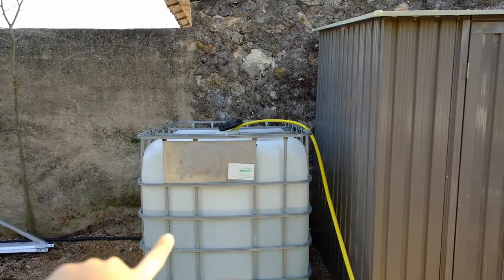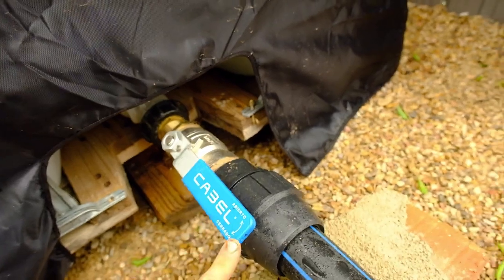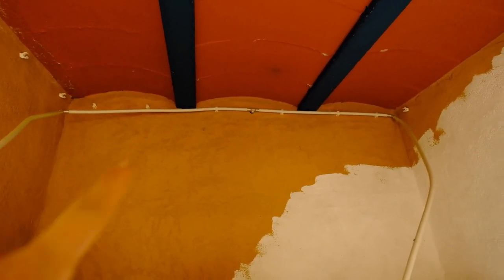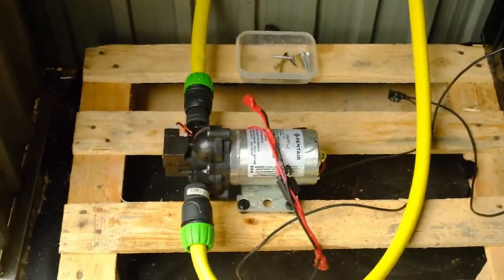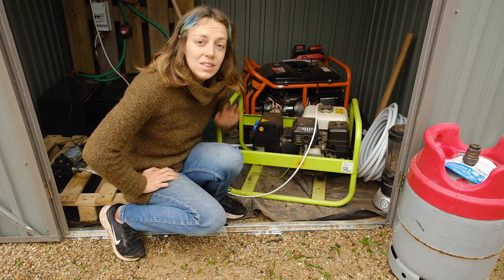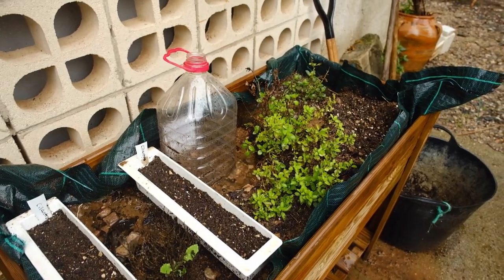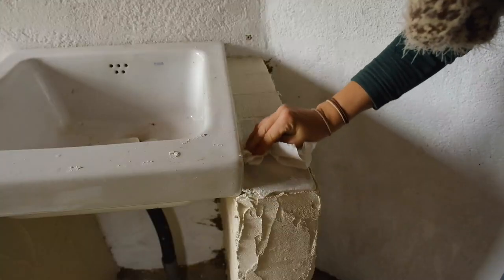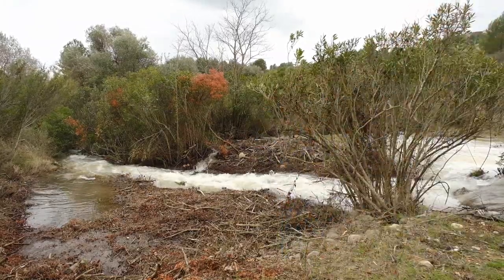I have no idea what I'm doing but I've got to do this!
Hello! We are Mauro and Harriet and in 2021 we bought an abandoned smallholding in Castellón, Spain.

Somehow I've managed to live here for the whole winter without a hot, indoor shower, but hopefully that's about to change! I have no idea what I'm doing but I've got an IBC, I've got a pump, I've got a water heater, and a roll of piping... what could go wrong?